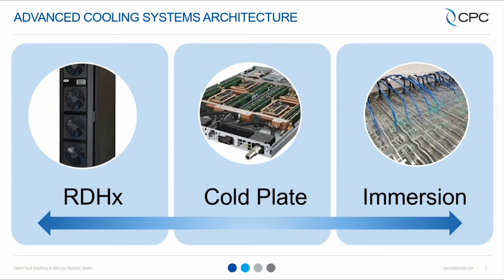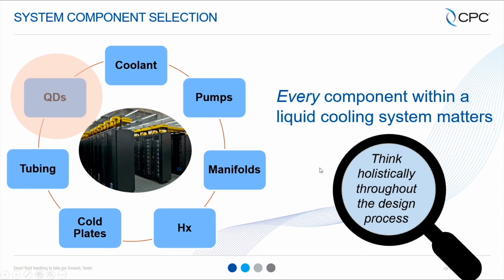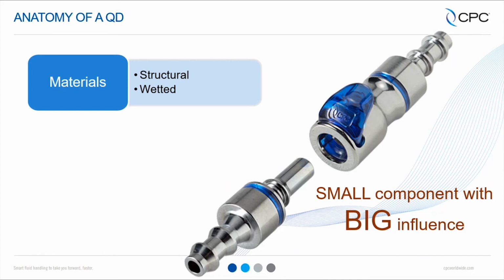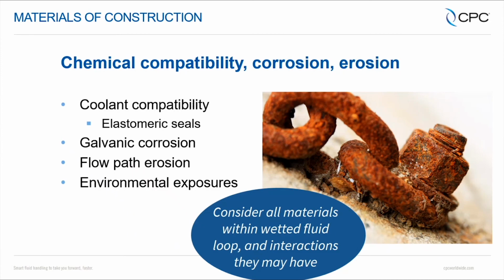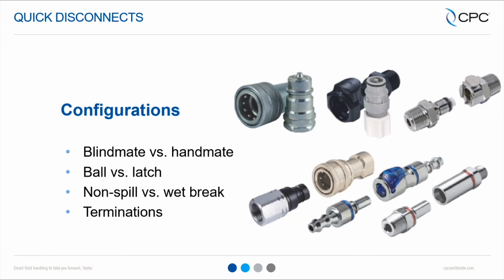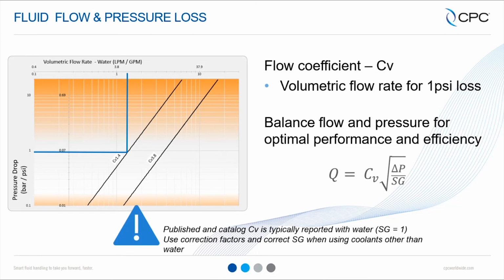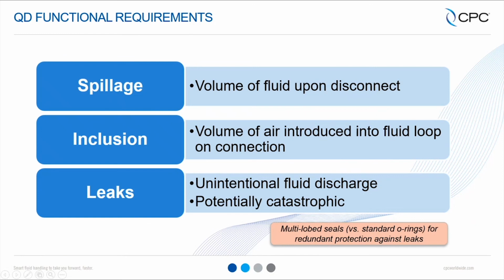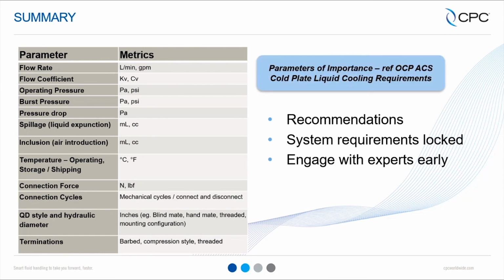Exhibitor Forum: Colder Products Germany GmbH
ISC 2020 Digital - Exhibitor Forum

Presenter: Elizabeth Langer (Colder Products Company)

Description:
With the growing utilization of liquid cooling to address the high temperature output of electronics and computing systems, the impact of individual components is often misunderstood or undervalued. As designers embrace the fact that liquid cooling is better at transferring heat at much lower mass flow rates compared to air cooling, attention to thermodynamics in combination with component design is critical -- whether the liquid cooling application is for HPC or data centers.

This presentation will address individual component selection that affect flow rates and liquid cooling system stability and performance. Discussion will include system pressure, coolant selection, and system design. It will also include a deep dive into quick disconnects. You’ll learn why/how the selection of coolant is dependent upon the application and how this impacts the material selection requirements for each subsequent component in the liquid cooling system. Attendees will leave with an understanding of how to calculate the total pressure drop in the liquid line (via expansions, contractions, bends, valves), what is not often understood about quick disconnects, why sizing matters in fulfilling hydrodynamic requirements to address thermal requirements and what to look for in designing an optimized system.

ISC High Performance - The HPC Event